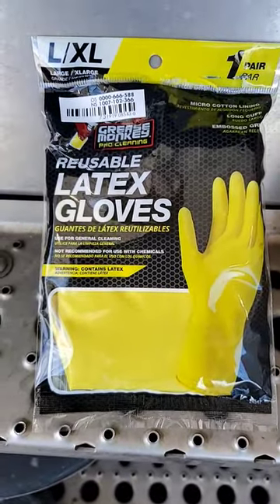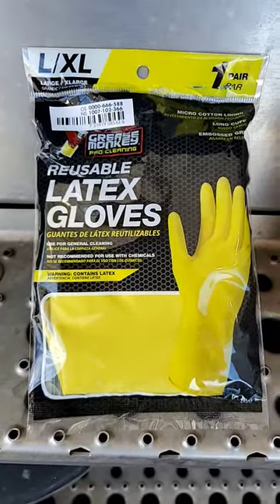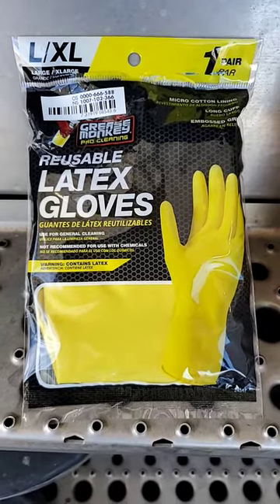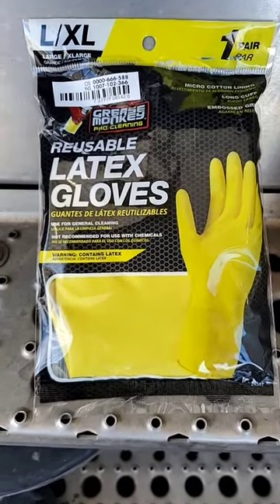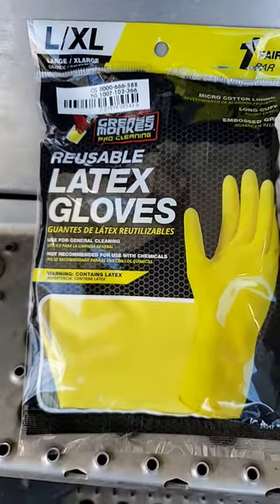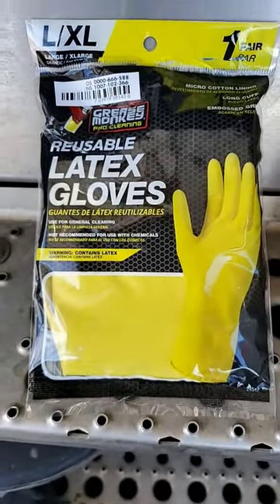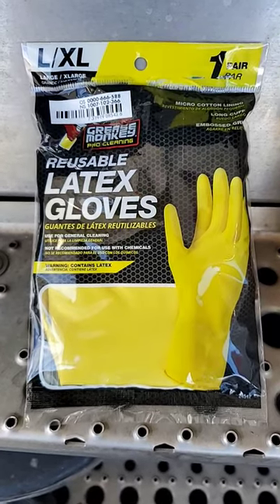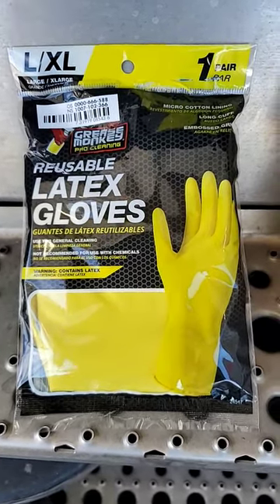Latex Gloves Review - Grease Monkey From Home Depot